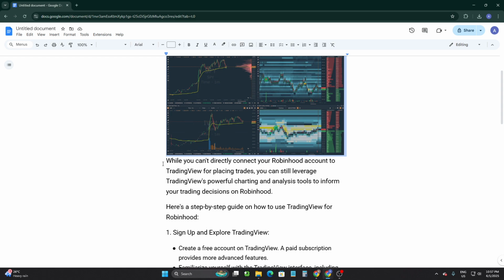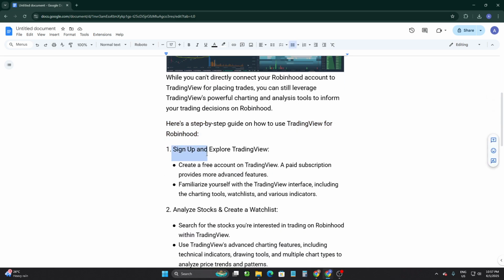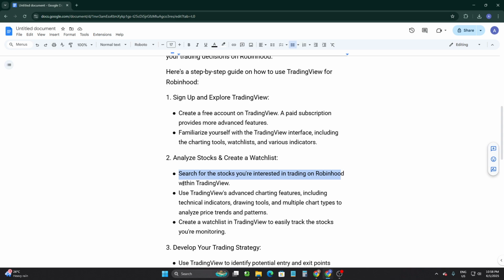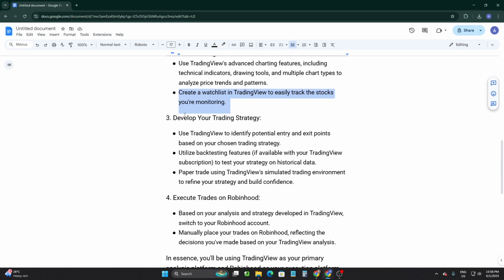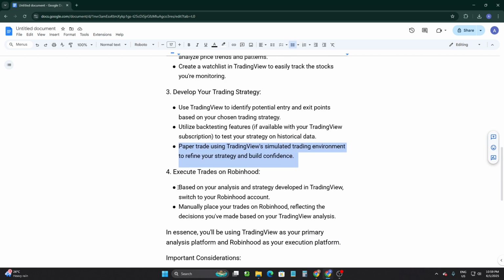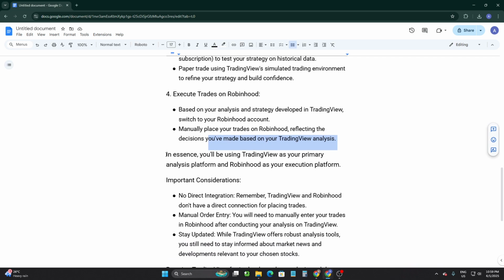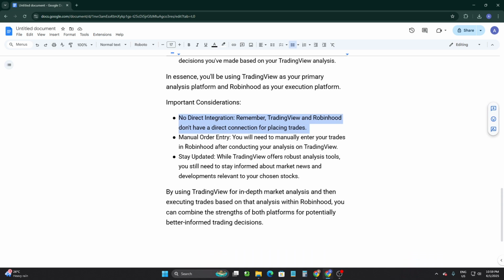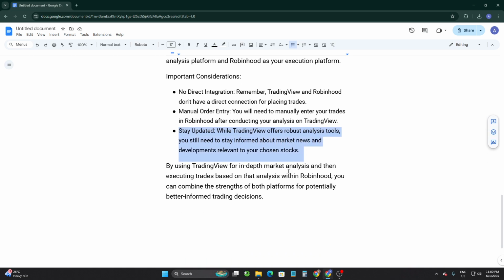How To Use TradingView For Robinhood - 2026 | Step by Step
In this video, we explain how to use TradingView for Robinhood to improve your trading experience. Learn how to connect TradingView charts with Robinhood, analyze stocks and crypto with advanced tools, and make smarter trades using real-time data and indicators.